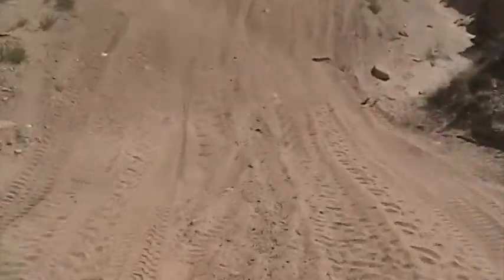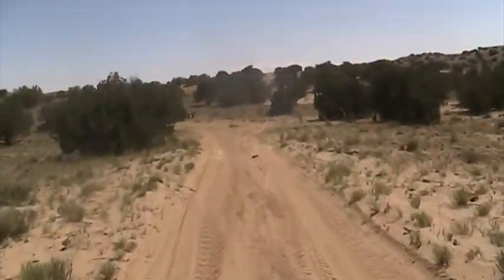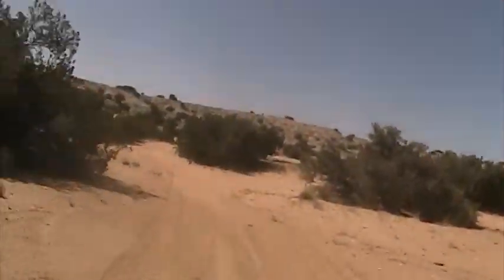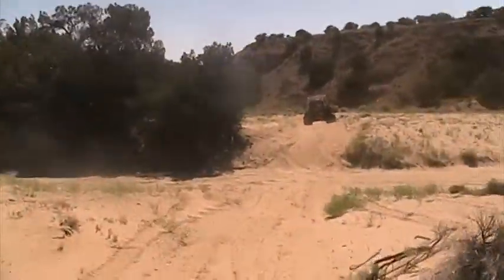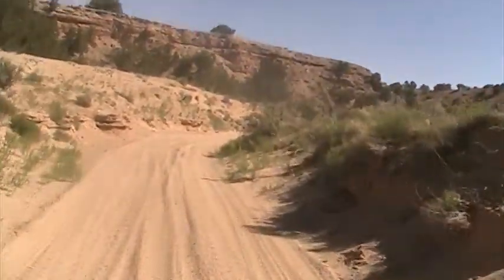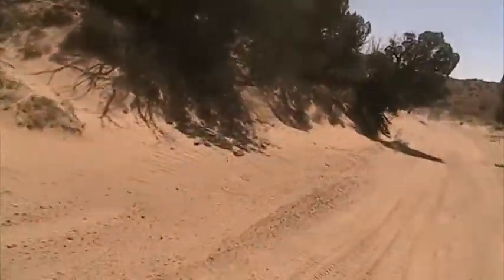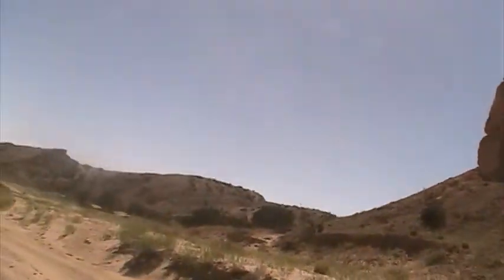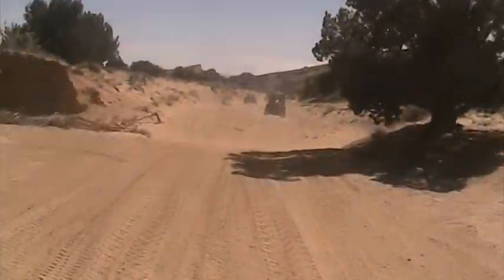Atv Ride Along Southern NM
Here me showing the terrain in rio rancho end of southern